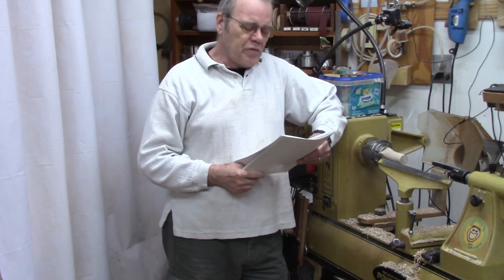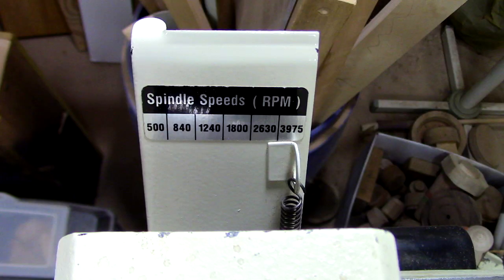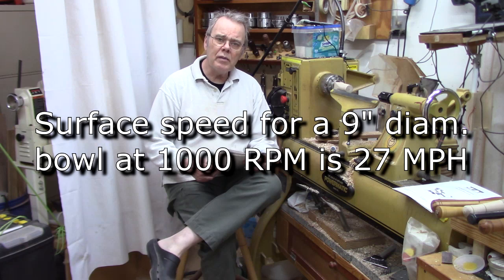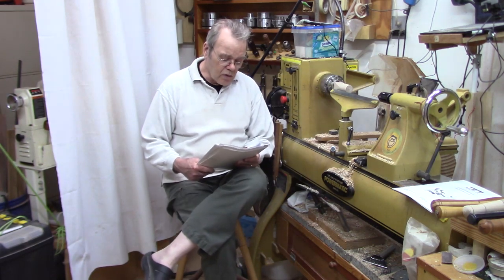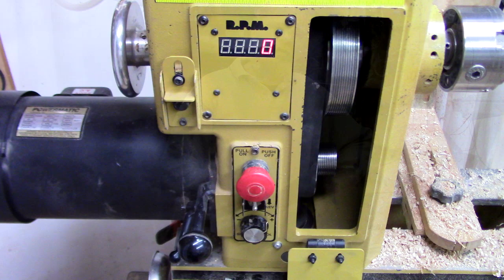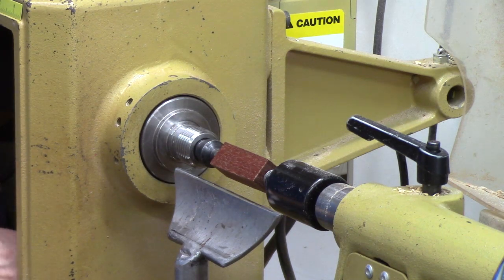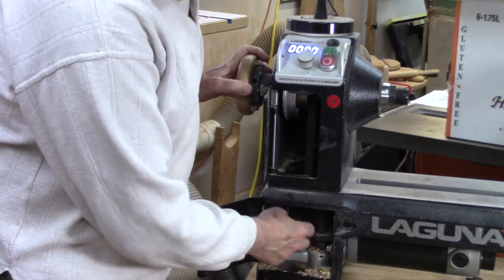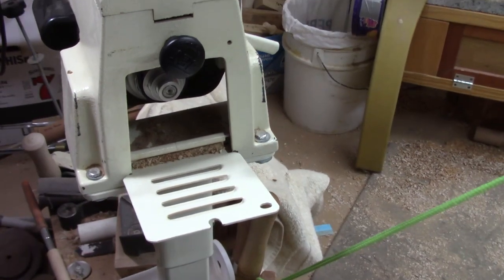When Do You Change the Belt Pulley on a Wood Lathe?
When Do You Change The Belt Pulley On A Wood Lathe can be confusing to novice turners. I provide some insight into when you should change the pulley speeds on a wood lathe. Large variable speed lathes typically have two pulleys while most variable speed Midi lathes have three pulleys. Some lathes change all speeds by moving the belt to a different set of pulleys from a choice of 5 or 6.